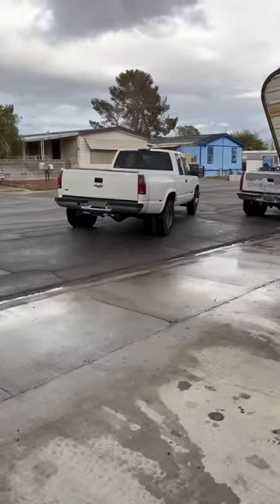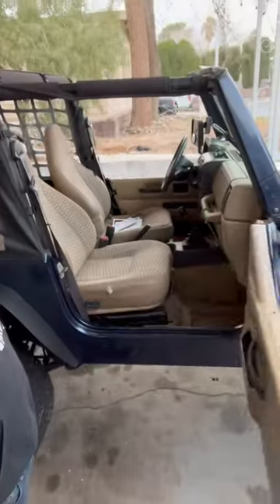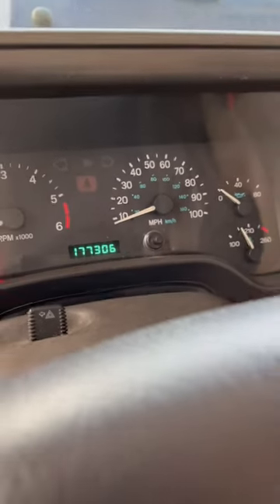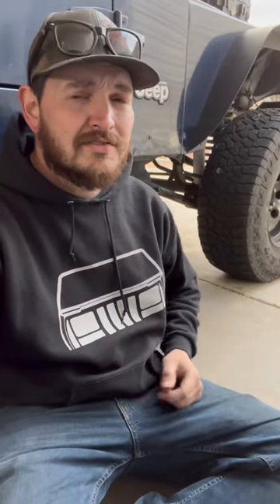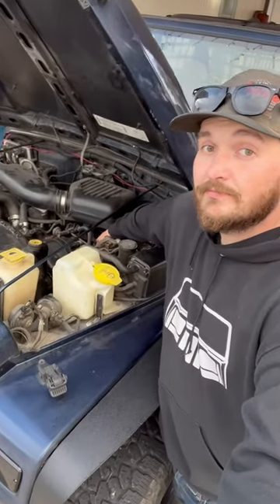No angry grill here!